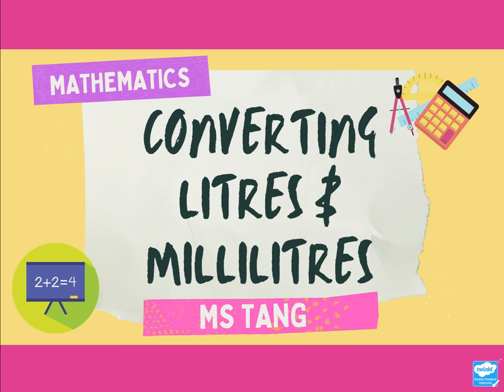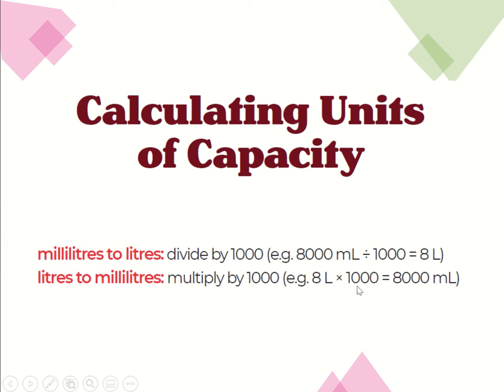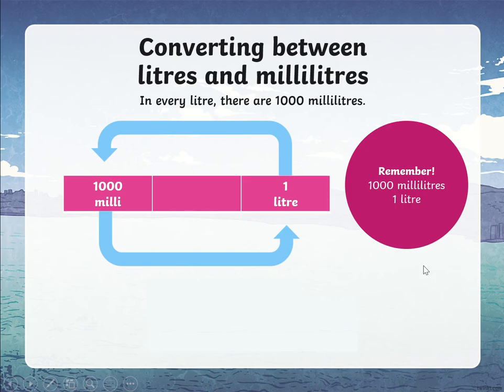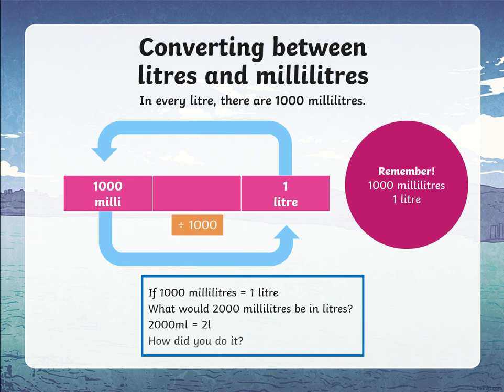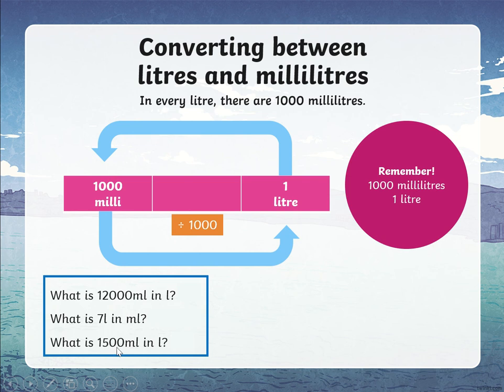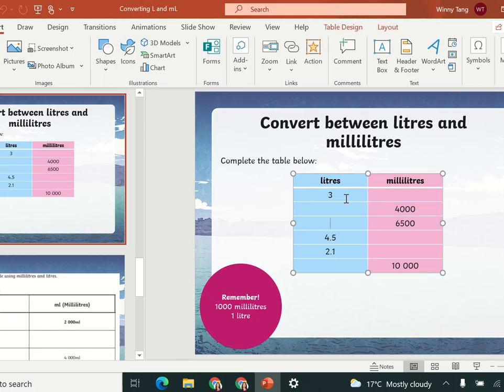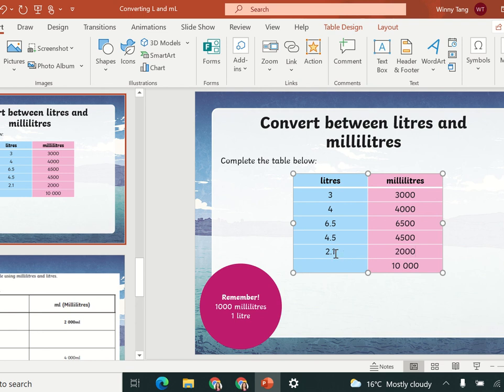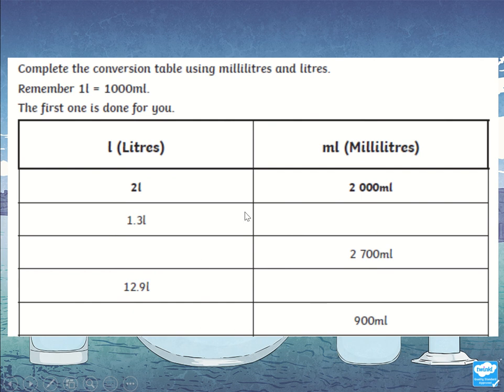Convert between Litres and Millilitres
We Are Learning To: convert between millilitres and litres.
Success Criteria:
- I can multiply by 1000
- I can divide by 1000